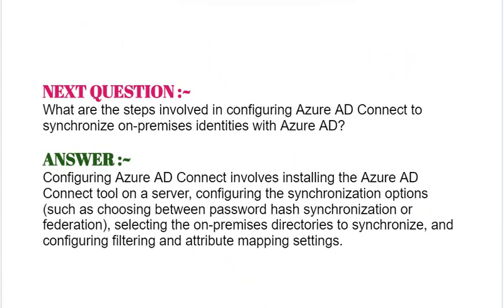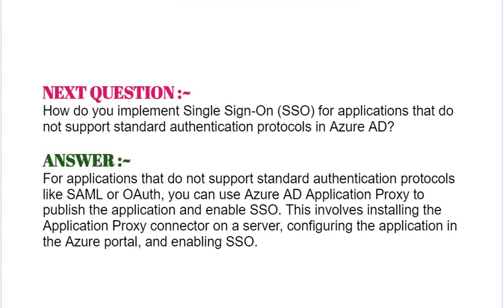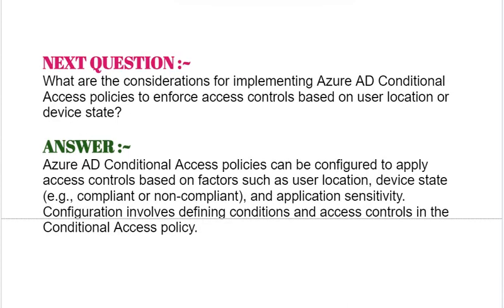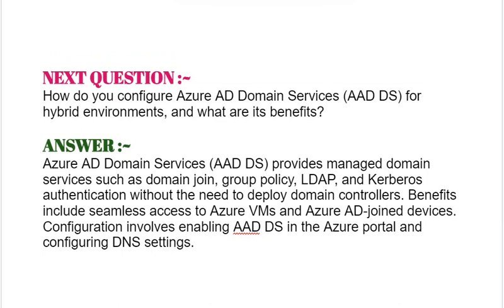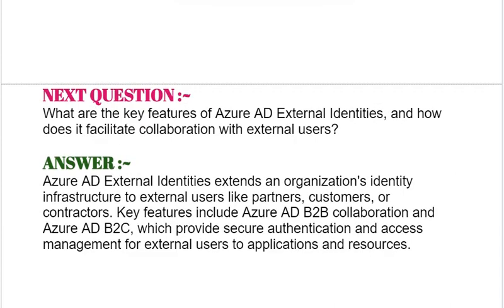Microsoft SC-300: Microsoft Identity & Access Administrator :Interview Questions & Answers - Part#20